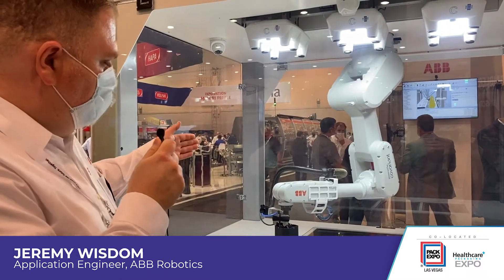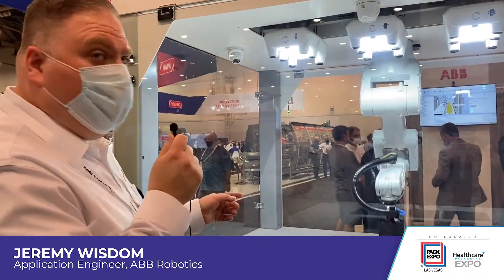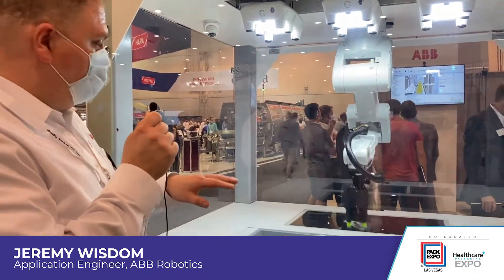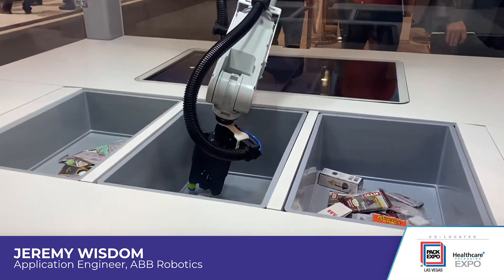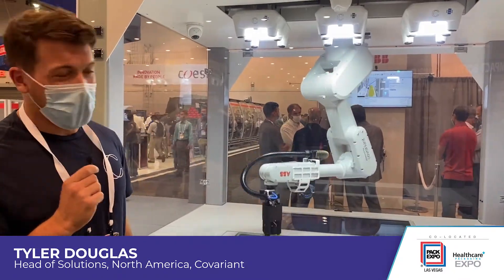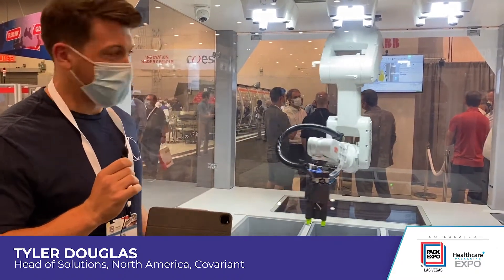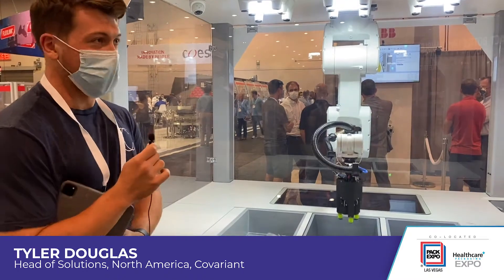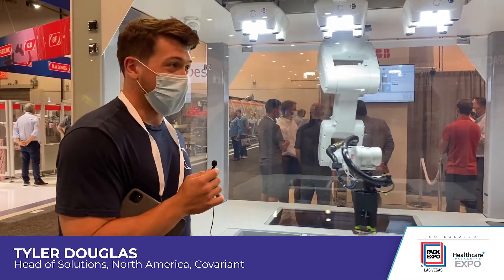ABB's and Covariant's Intelligent Pick and Place System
At PACK EXPO Las Vegas 2021, ABB and Covariant showcased their new pick-and-place system combining ABB's IRB 1300 robot and Covariant's artificial intelligence technology.